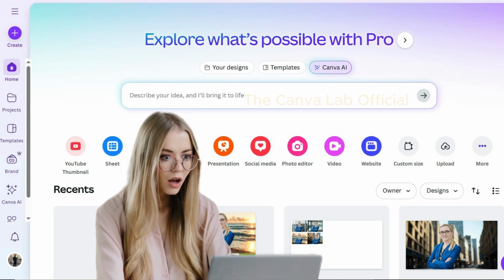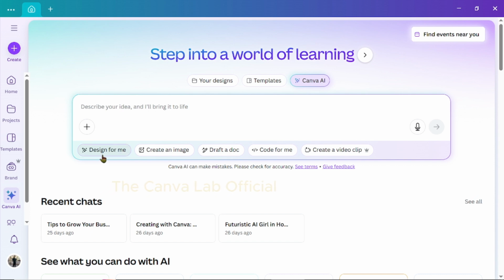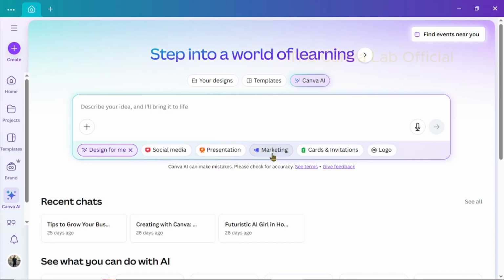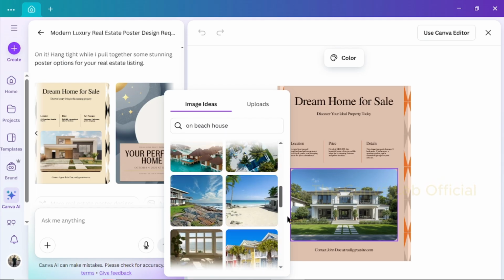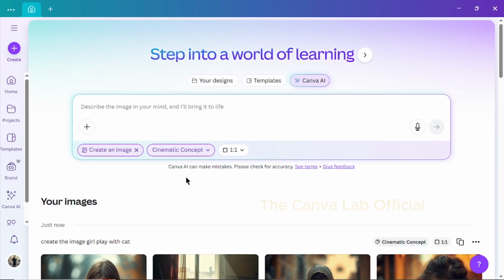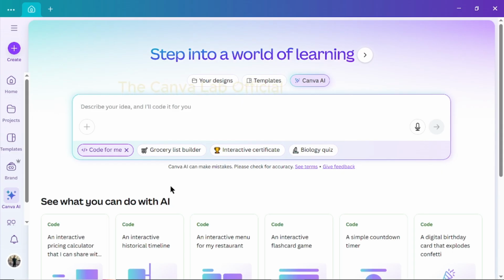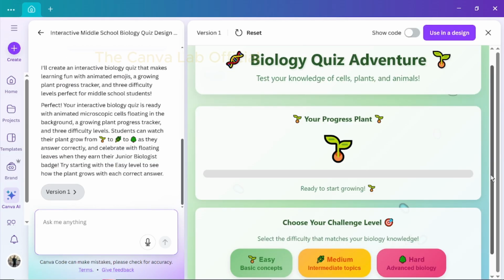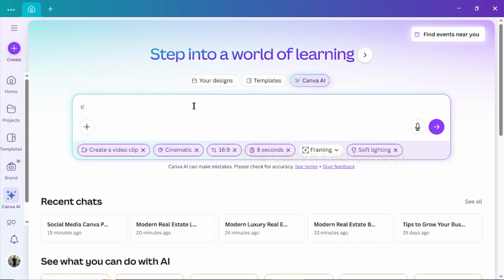Canva AI Full Tutorial 2025 | Learn All Canva AI Tools with Practical Examples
Master Canva AI in 2025 — the ultimate step-by-step tutorial showing how to use every AI feature inside Canva’s Magic Studio! From design generation to AI video creation, this is the only guide you need to become a Canva AI pro.

In this practical tutorial, I’ll show you how to use:
✨ Design for me – Instantly generate ready-to-use designs with one prompt.
🎨 Create an image – Turn your ideas into stunning AI-generated visuals.
📝 Draft a doc – Write professional text, captions, or blog ideas in seconds.
💻 Code for me – Create code or website snippets automatically using AI.
🎬 Create a video clip – Make complete videos from text prompts, adjust style, lighting, and aspect ratio easily.

🔥 This Canva AI tutorial is easy, advanced, and 100% practical — perfect for beginners, designers, digital marketers, and creators who want to save time and create faster than ever.

💡 You’ll also learn:

How to use Canva Magic Studio 2025

Canva AI video generator & image creator

How to remove background without watermark

AI tips, tricks & hidden features

Real practical examples of every Canva AI tool

⚡ Why watch this video:
✔ All Canva AI tools in one video
✔ Step-by-step demo with practical examples
✔ Best Canva tutorial 2025
✔ AI-powered design made easy